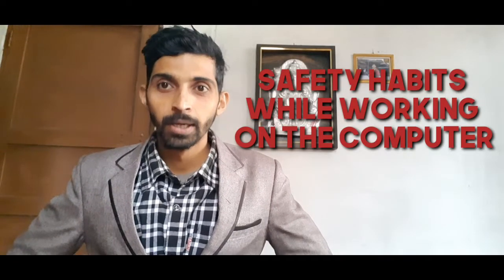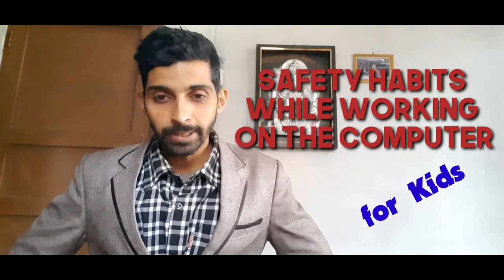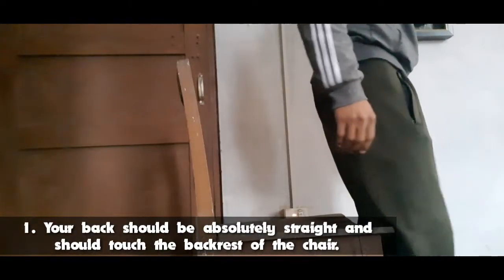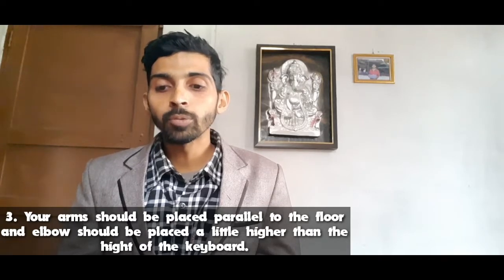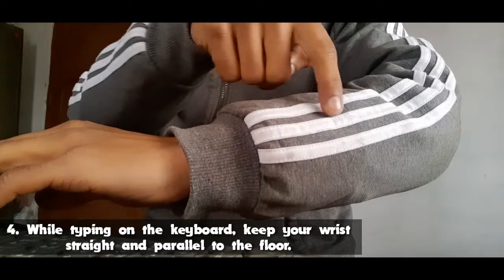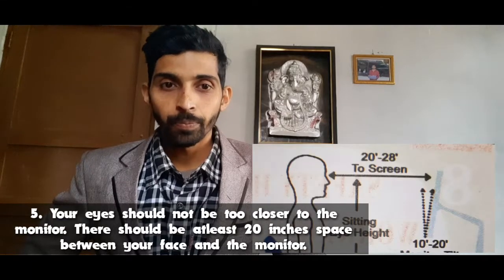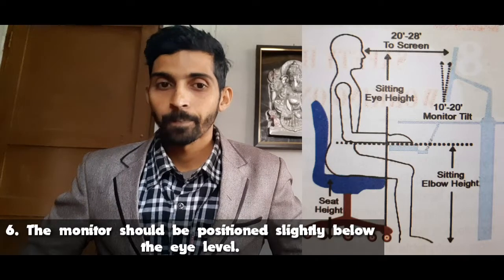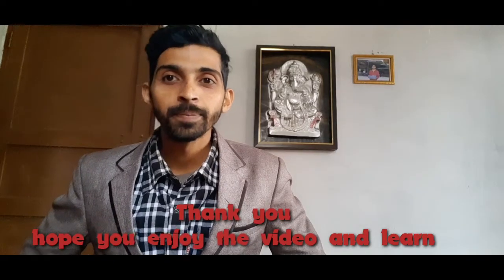Safety habits for kids while using computer by Sagar sir